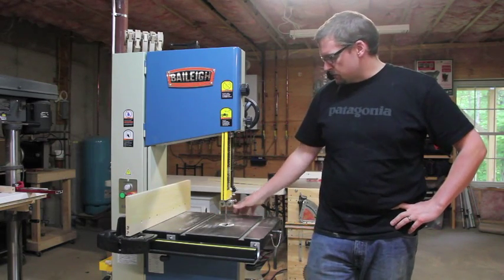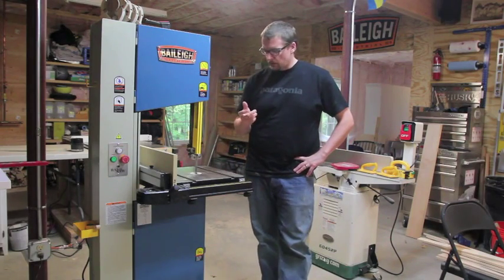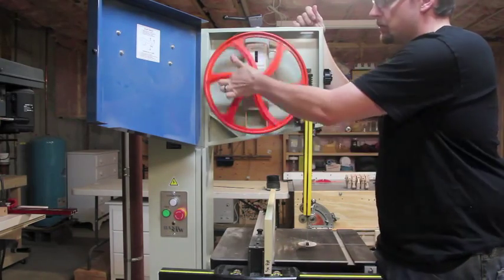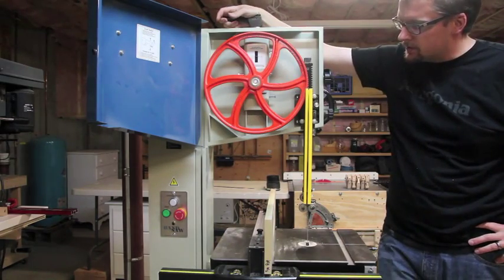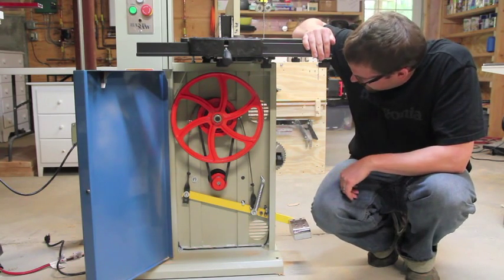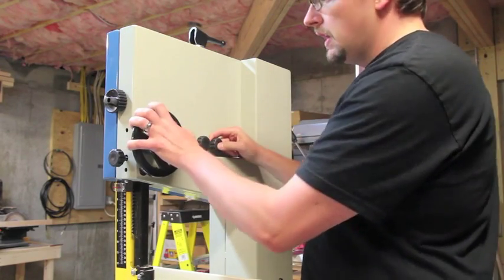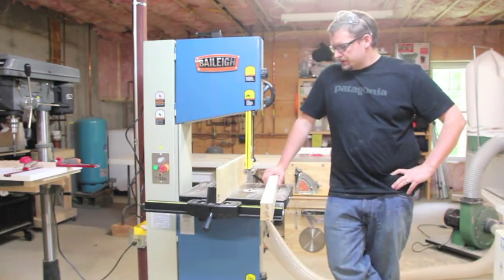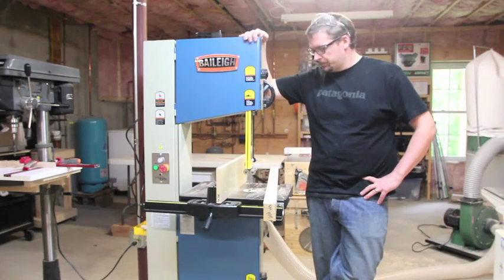Baileigh Industrial WBS-14 Woodworking Band Saw Review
A quick run through of my new Baileigh WBS-14.

And here's a link to my contest entry video that won the contest grand prize:

Thanks again to Baileigh and the good folks at woodworkingtalk.com!